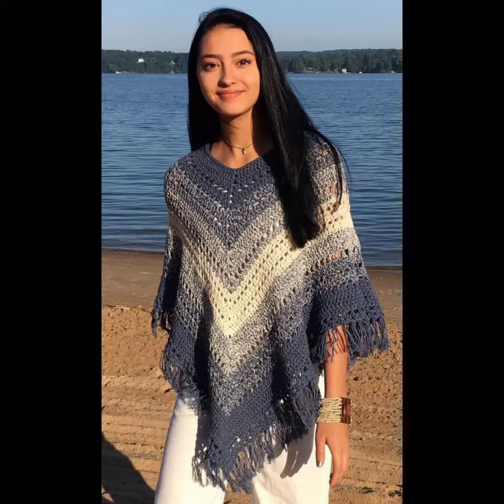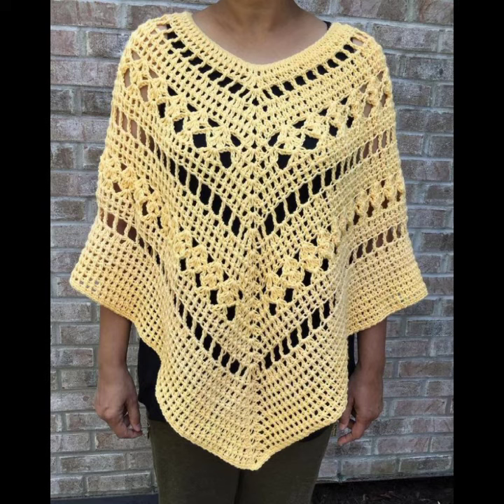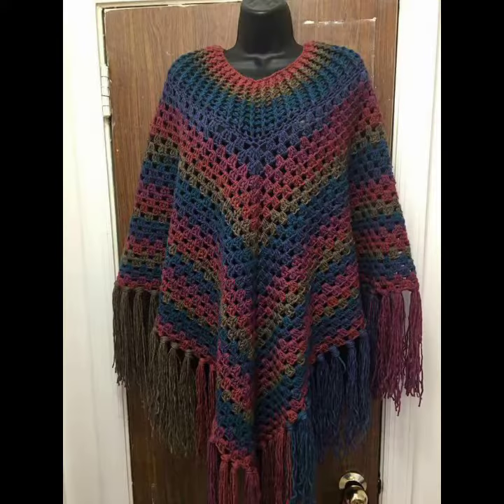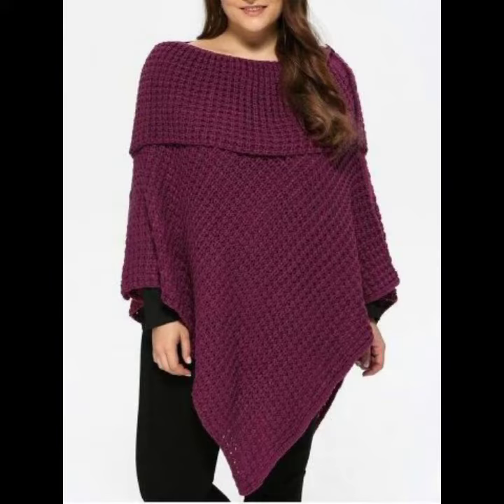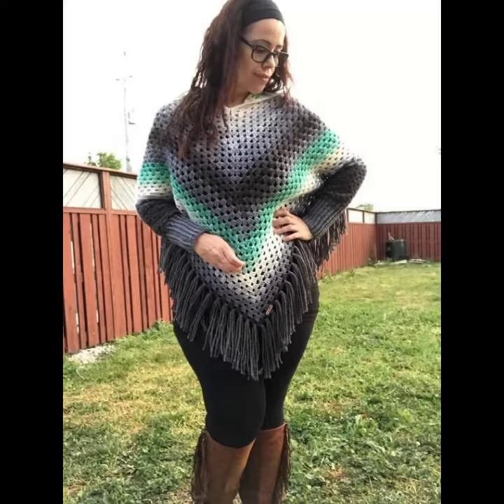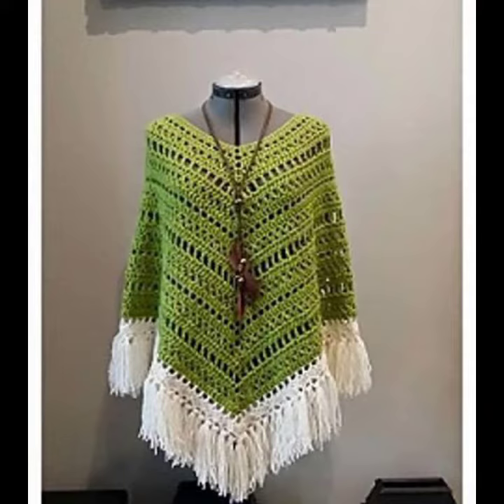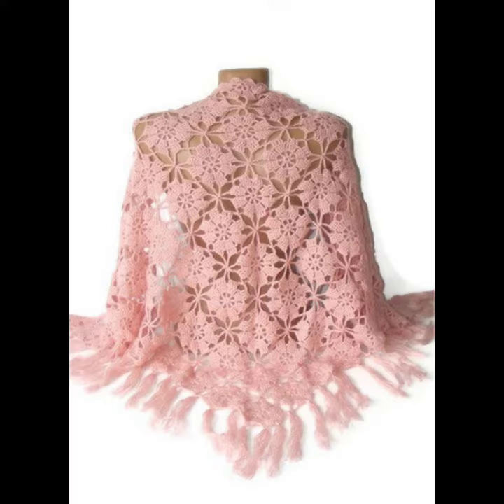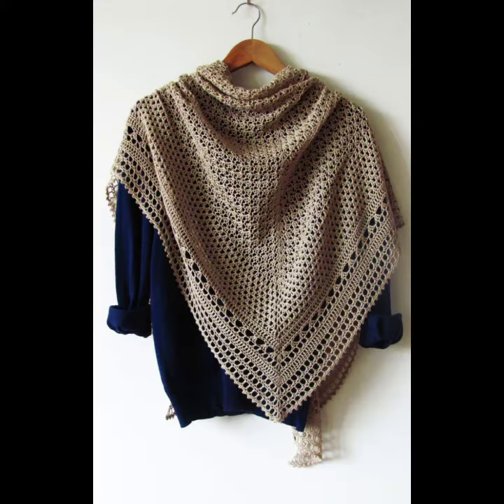Top51 más preciosos y elegantes Ponchos de ganchillo estilo de oficina de estilo moderno